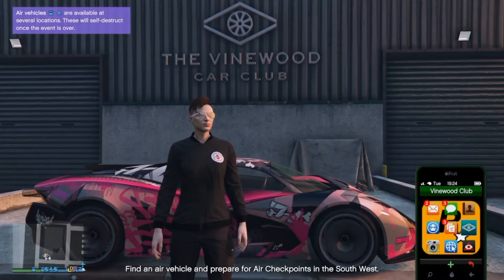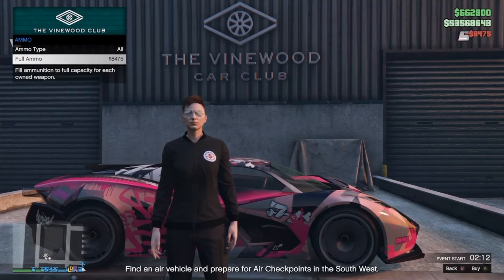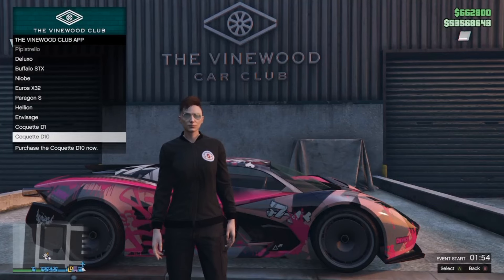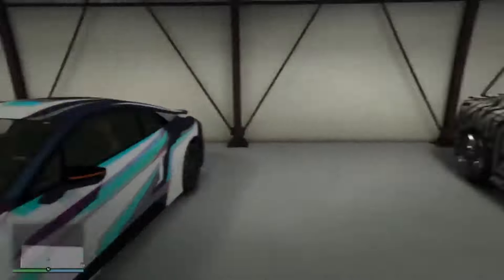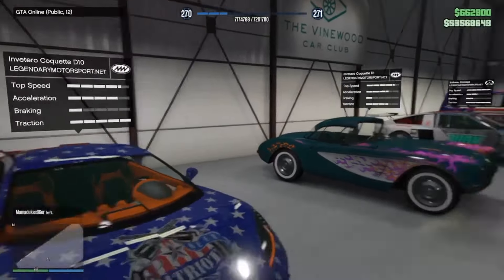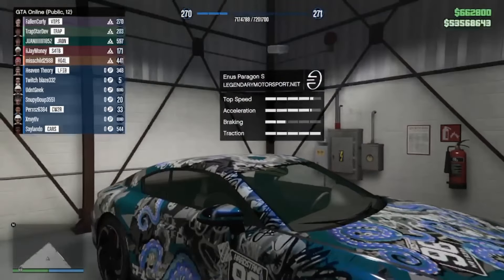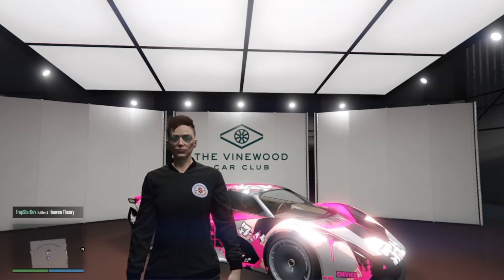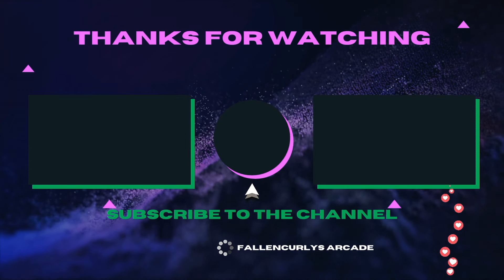GTA+ Membership Benefits July 2024 | FREE New Car & More!